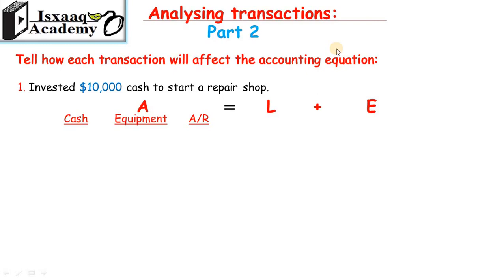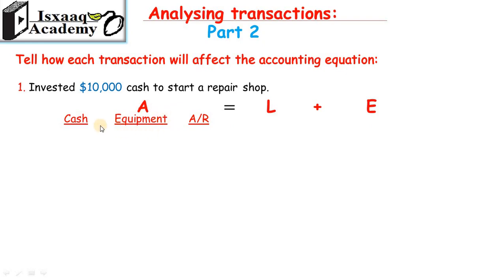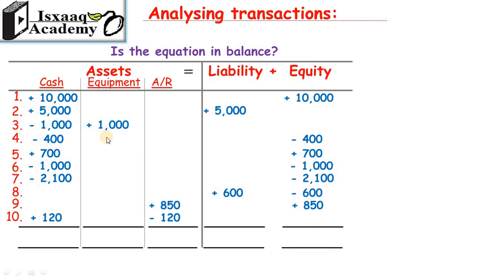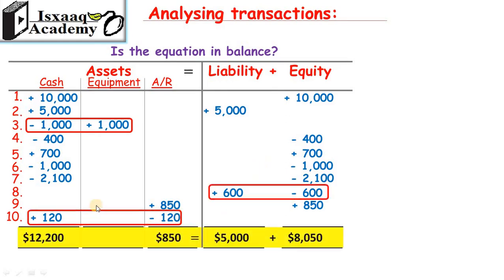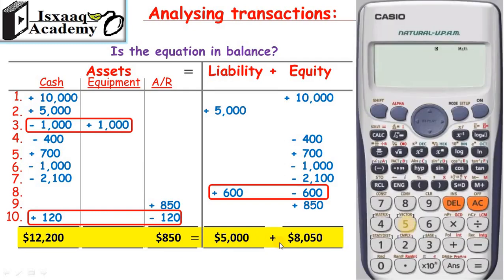2.32 Analyzing Transactions: P2 (Somali)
Analyzing Transactions: P2